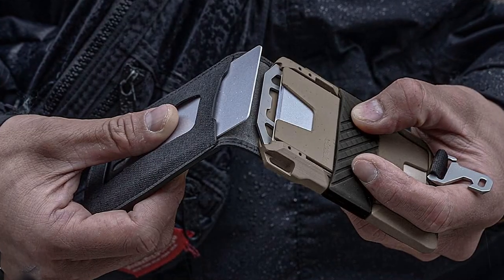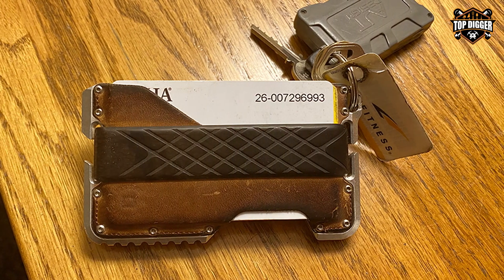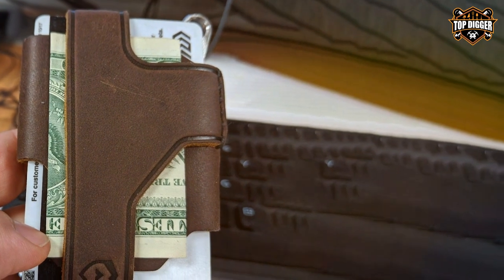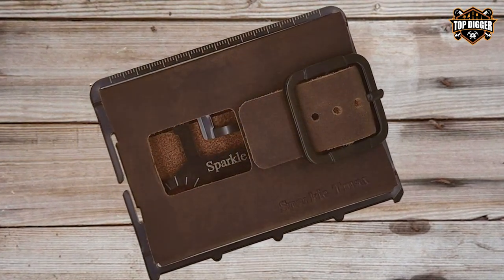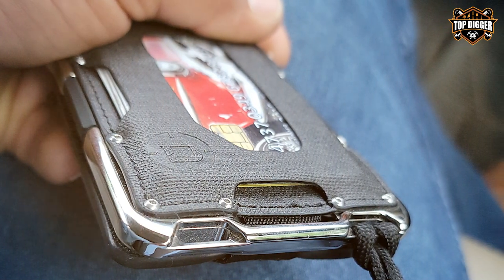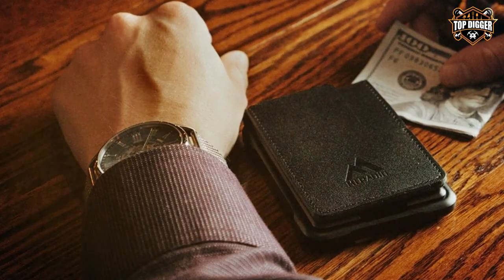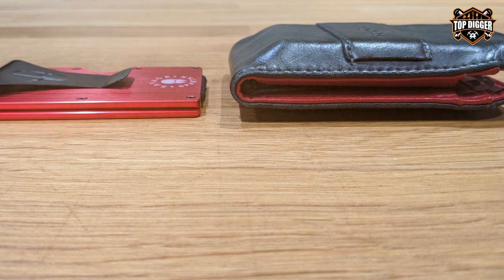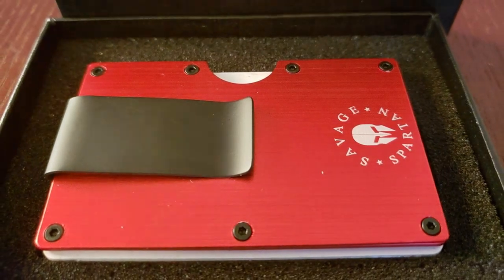Top 7 Best Tactical Wallet Showdown: Top Picks for [2024]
Top 7 Best Tactical Wallets in 2024

Links to the Best Tactical Wallets we listed in today's Tactical Wallet review video:

1 Dango Tactical Wallet – RFID Blocking Card Holder for Men

2 Trayvax Contour Minimalist Wallet Tactical

3 diodrio EDC Leather Knife Sheath

4 Sparkle Tmax Metal Card Protector Leather RFID Blocking Card Case

5 Dango Tactical Wallet – RFID Blocking Card Holder for Men

6 MURADIN Mens Wallet Tactical Bifold Wallets for Men

7 SAVAGE SPARTAN Tactical Wallet

What are the Best Tactical Wallets in 2024?

In today's video we reviewed the Top 7 Best Tactical Wallets on the market in 2024. We made this list based on our personal opinion and we ranked them in no particular order, after doing our research based on their prices, quality, durability, brand reputation and many more.

After watching this video you will know which are the best budget, top selling and top rated Tactical Wallet on the market today.

If you choose from this list you can be sure that you buy one of the best Tactical Wallets available today.